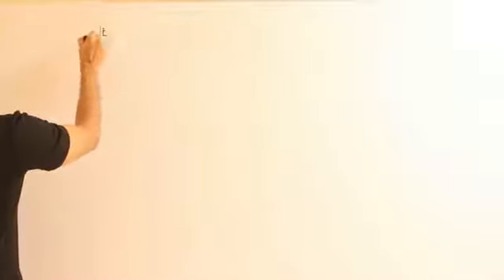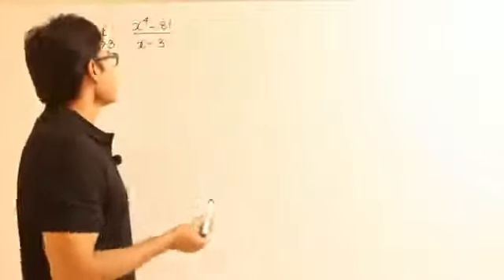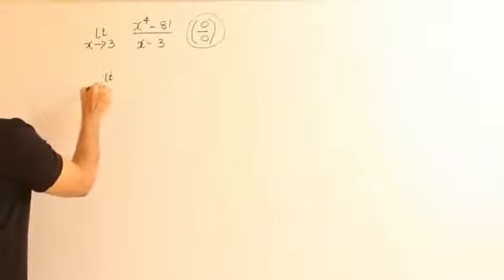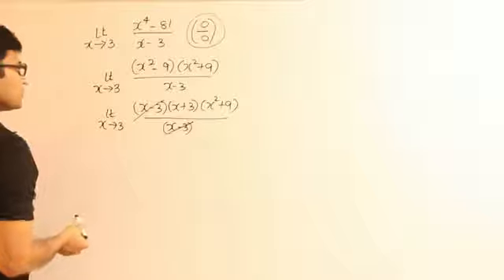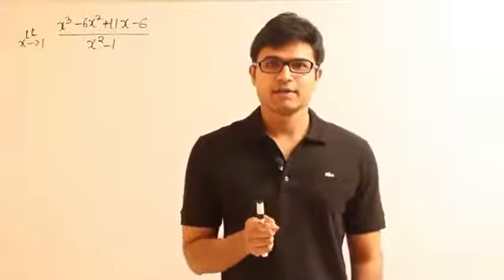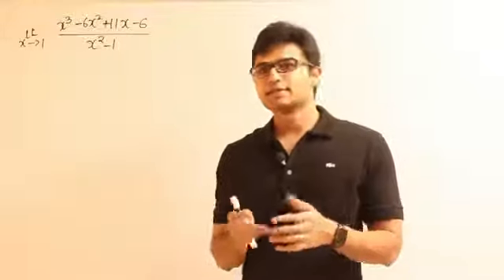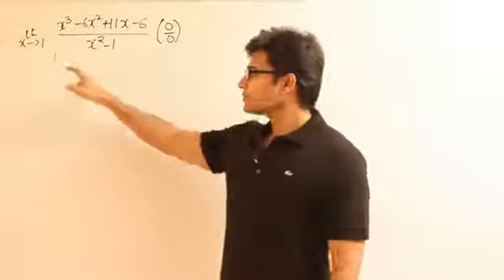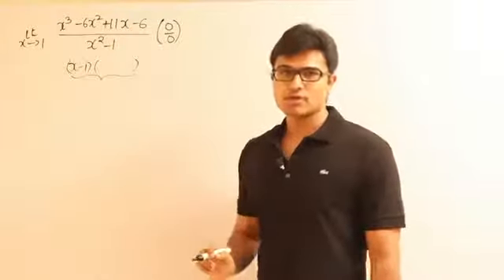Maths | Calculus | Limits | finding limit exists | by ravindra babu ravula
"Some example on finding whether limit exists". I created a play list step by step so you can easily navigate. Please check the playlist section there is playlist for every topic separately.